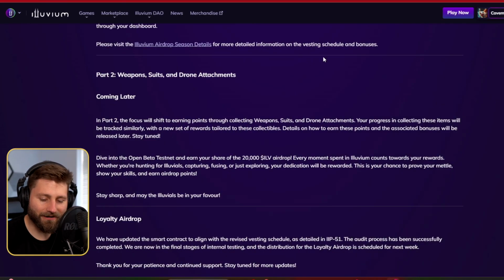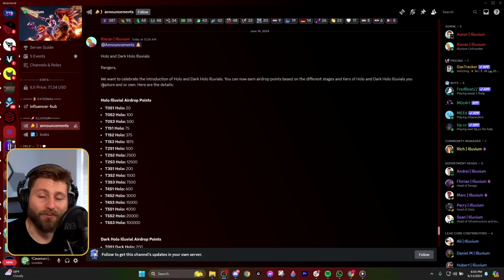Why did Illuvium do this?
00:00 intro
00:42 What is illuvium
01:06 Master Shard Recipe
02:57 Sub community 1
05:01 Sub community 2
05:26 New airdrop rewards/Structure
06:12 Etheral Illuvials
08:48 Holo/Dark Holos